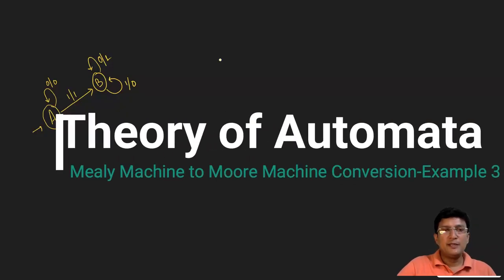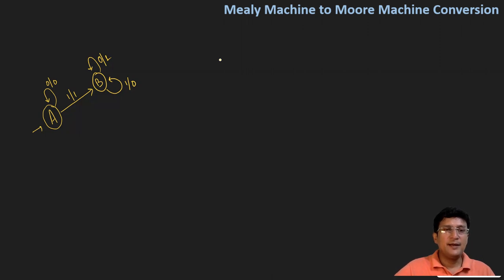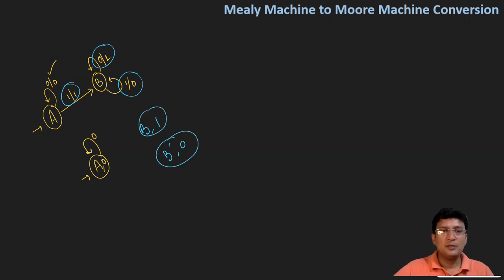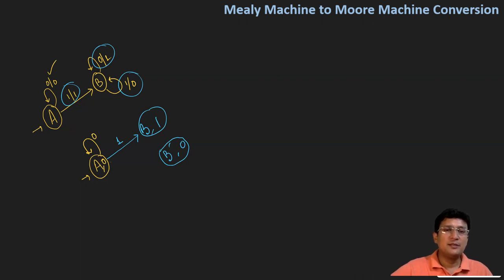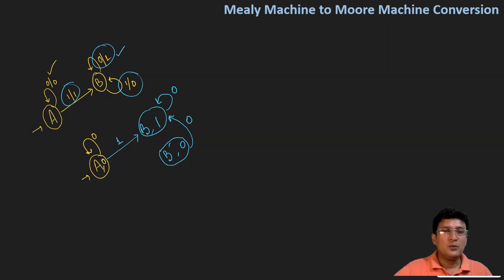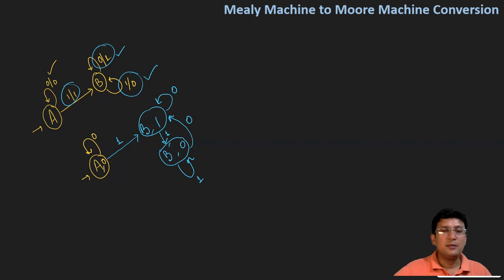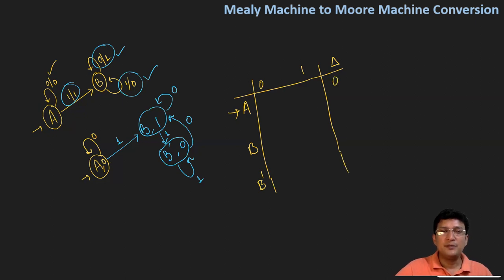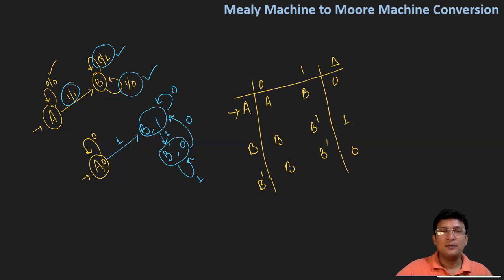Mealy Machine to Moore Machine Conversion - Example 3